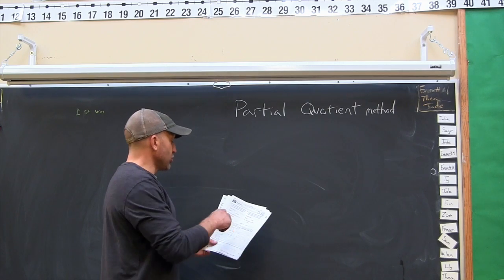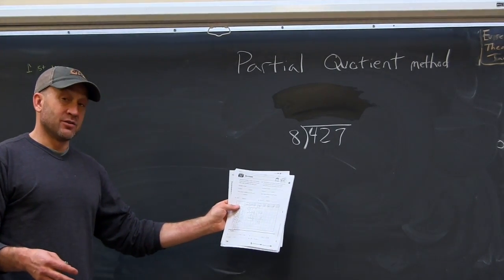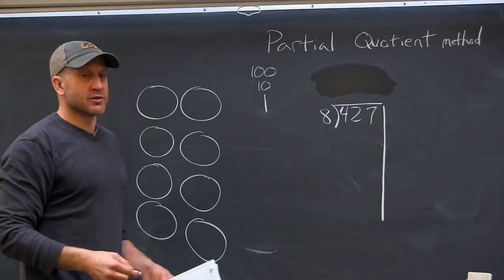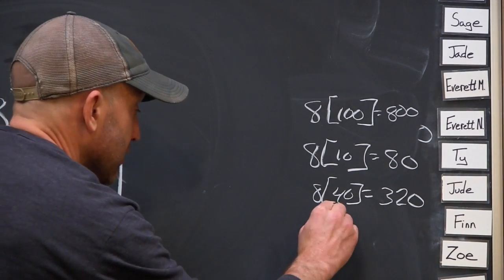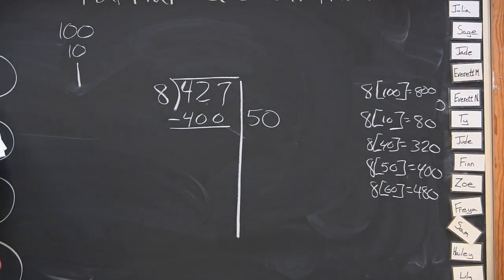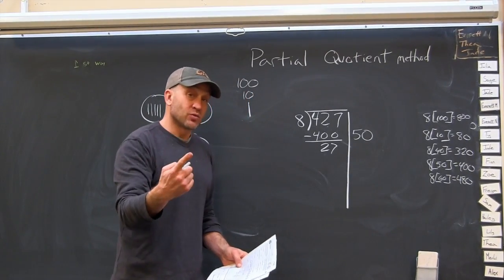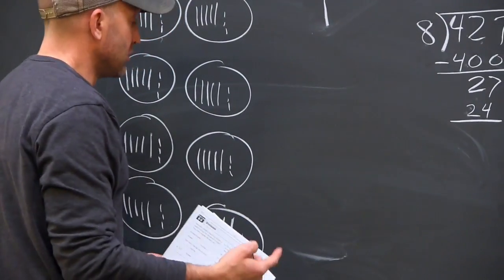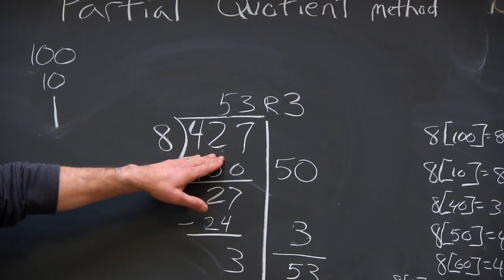Using the "Partial Quotient"strategy for completing a long division problem.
Please watch this before you do the division homework!!! If you have any further questions, you can can either post them below or call me! I'm also open to feedback about the whole idea of "video homework" help. I'm excited about doing it, but I want to make sure it's helpful.